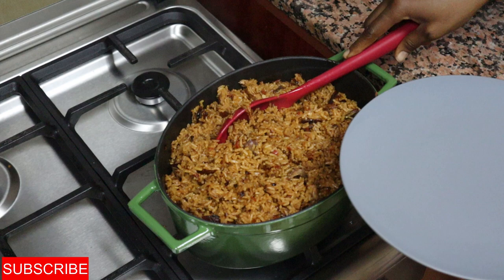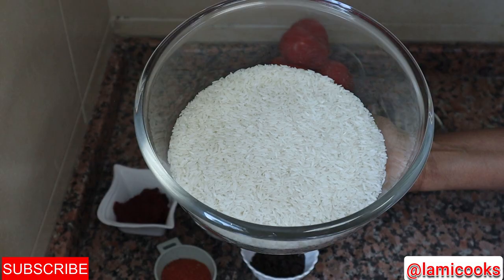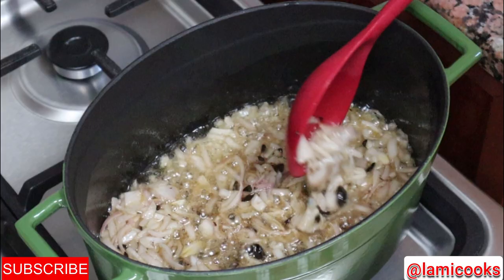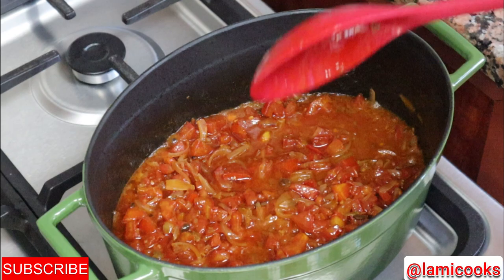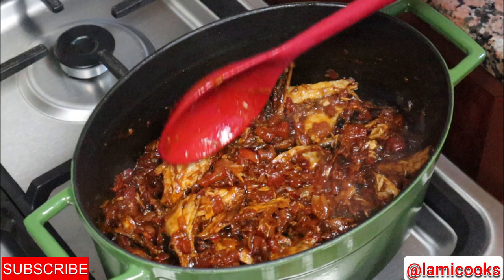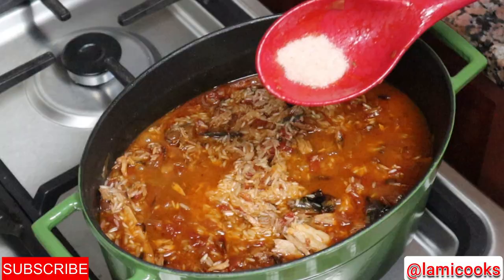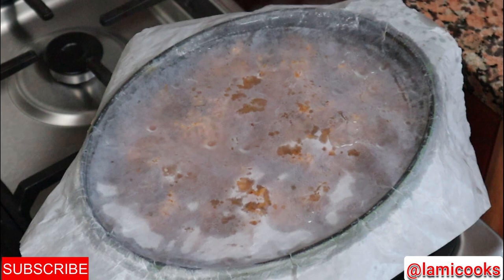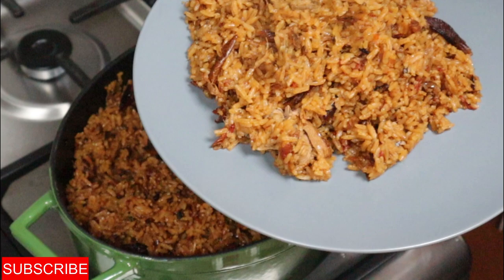Best ever DAWADAWA JOLLOF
INGREDIENTS
Rice
Onions
Tomatoes
Tomato paste
Pepper
Dawadawa
Smoked dried herrings
Smoked tuna
Jollof seasoning (optional)
Oil
Salt